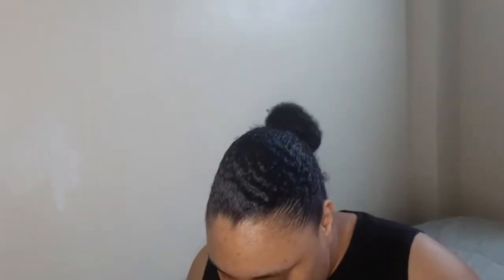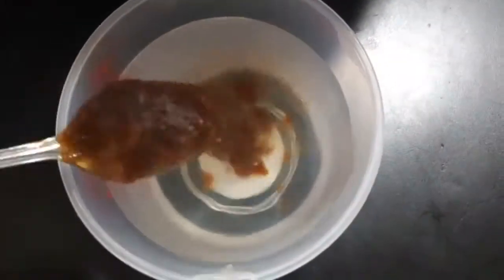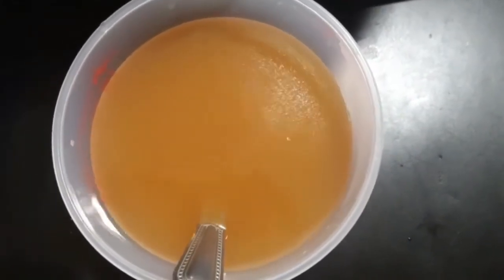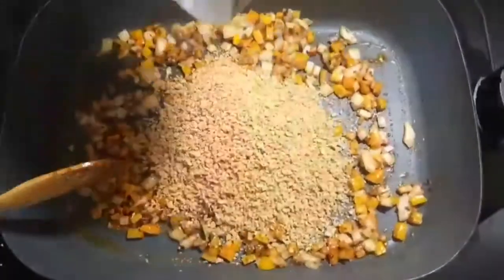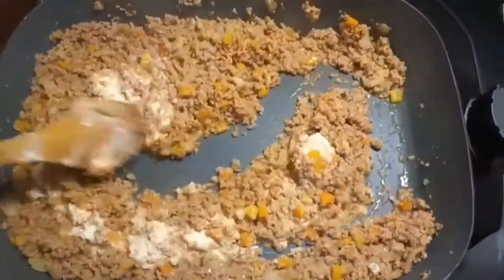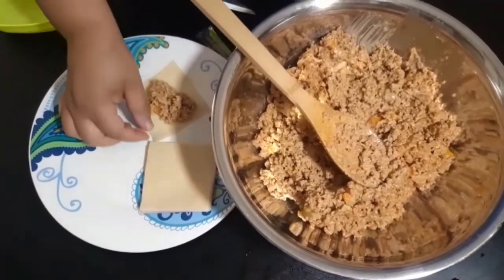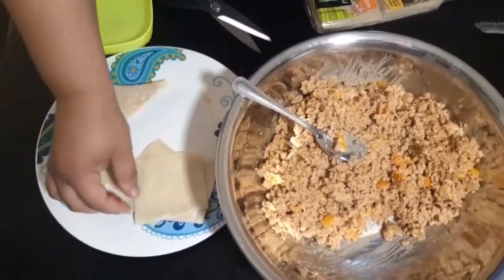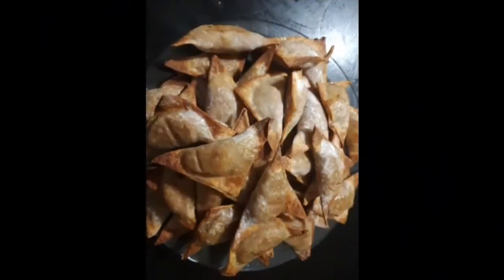How To Cook & Flavor TVP Like A Ground Beef/ Air Fried Wontons 🥰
I this video I will be showing you how to cook and flavor TVP as if it were ground beef.